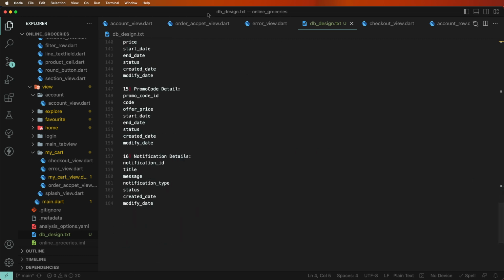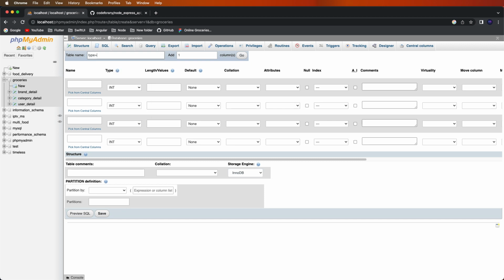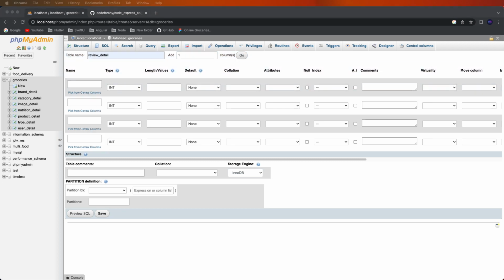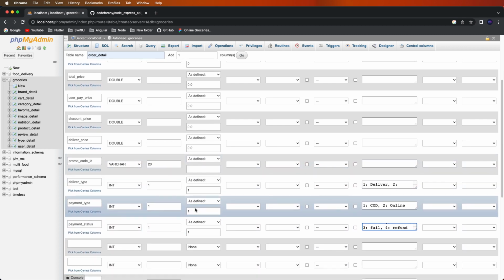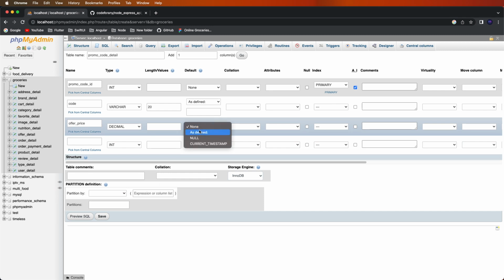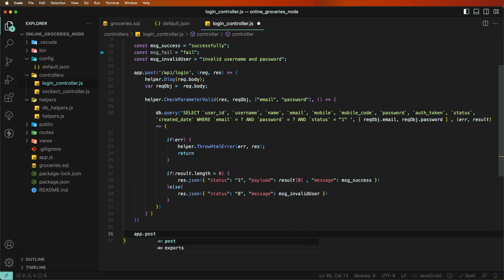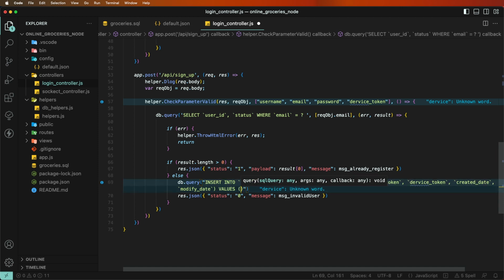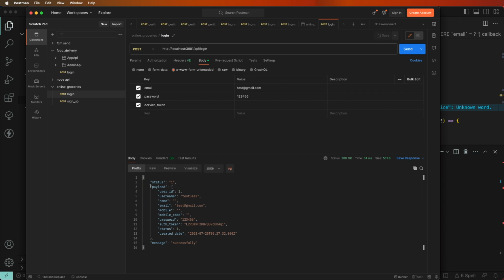#1 Online Groceries Shop App Backend Node.js Express Js REST Api With MySQL - Shop Smart, Save Time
Welcome to this comprehensive tutorial where we'll build an efficient and user-friendly Online Groceries Shop App called "Shop Smart, Save Time." In this tutorial, we'll cover everything you need to know about developing the backend of the app using Node.js, Express.js, MySQL, and Socket.io. With this powerful combination, we'll create a robust REST API to handle user interactions and real-time updates, making the shopping experience seamless and engaging.

⚙️ Technologies used: Node.js, Express.js, MySQL, Socket.io

🚀 Key Features of the Online Groceries Shop App:

User Registration & Authentication: Create an account and securely log in.
Browse Grocery Products: Explore a wide range of grocery items with detailed information.
Add to Cart & Checkout: Easily add items to your cart and proceed to checkout.
Real-Time Updates: Stay informed with real-time order status and updates.
Secure Payment: Make hassle-free and secure payments.
Order Tracking: Track your orders for better convenience.
🔥 Follow this step-by-step tutorial to learn how to develop the backend of the Online Groceries Shop App. Whether you're a beginner or an experienced developer, this tutorial will guide you through building a powerful and scalable REST API with Node.js, Express.js, MySQL, and Socket.io.

📂 GitHub Repository:
You can access the complete source code for the Online Groceries Shop App REST API with MySQL in our GitHub repository linked below. Feel free to use it as a reference or customize it according to your specific requirements.

🙏 Thank you for joining us on this learning journey! We're thrilled to have you with us as we create an innovative shopping app together.